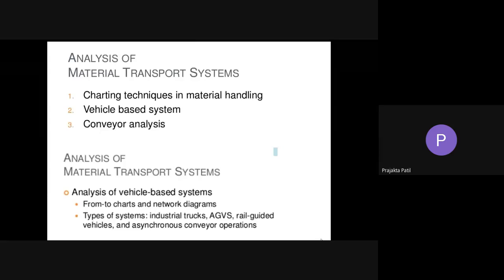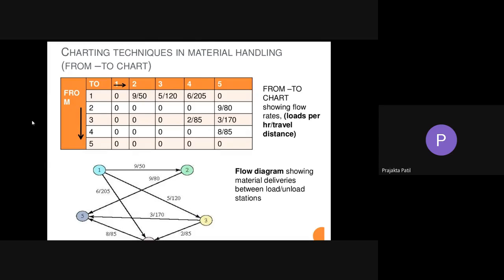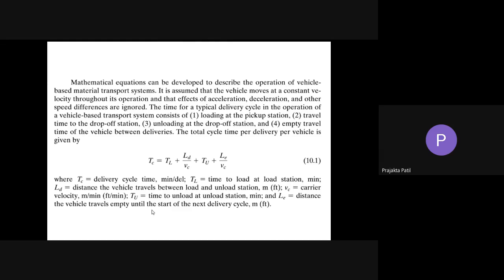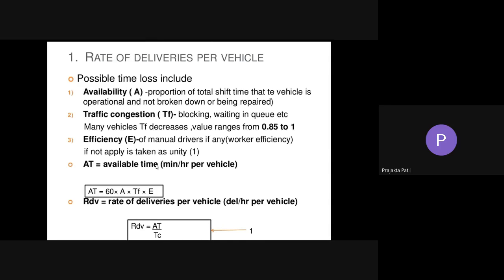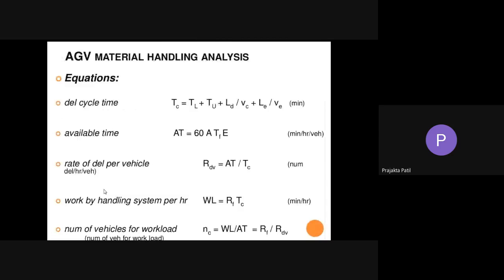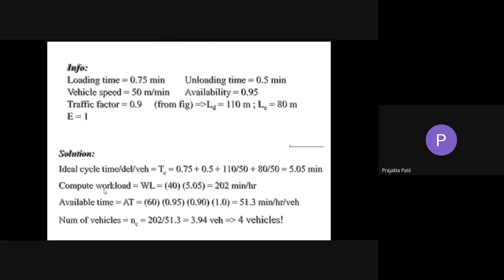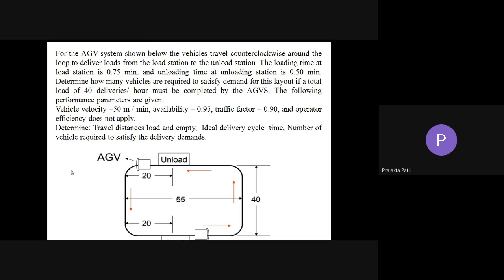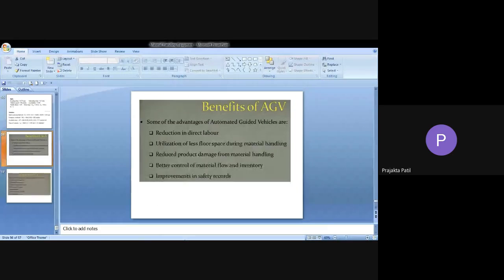10-12-2020 CIM 2nd Ses (UNIT 4) AGV Numerical